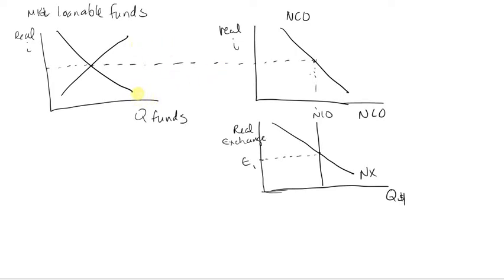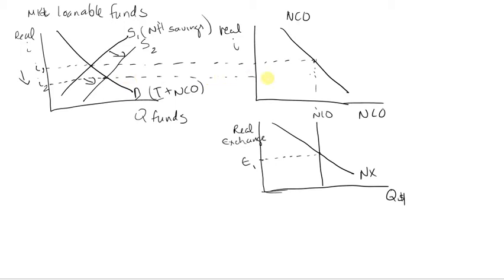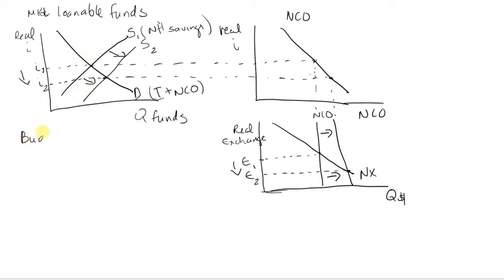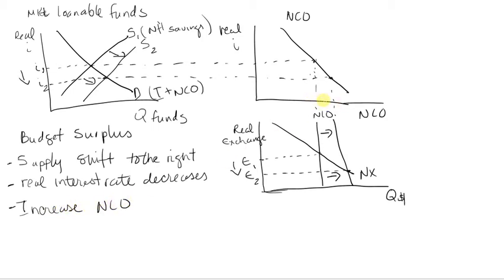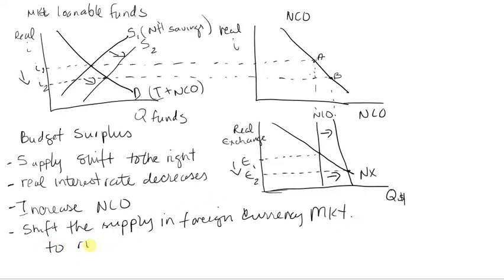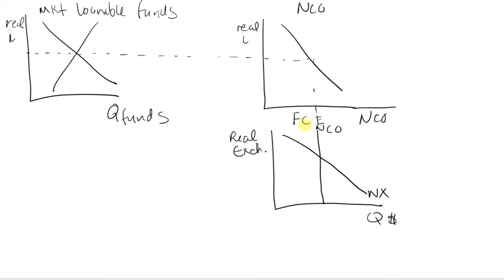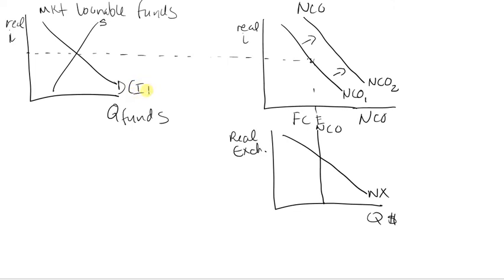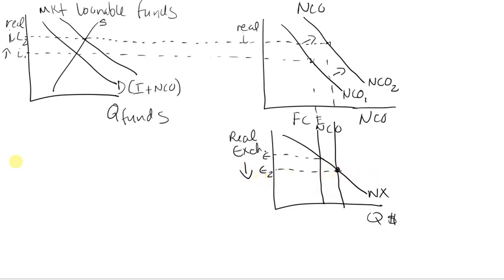QC Econ 101 Budget Surplus & Capital Flight